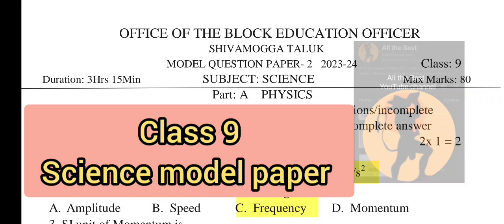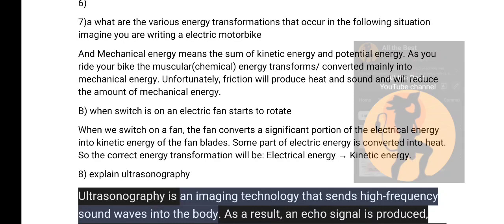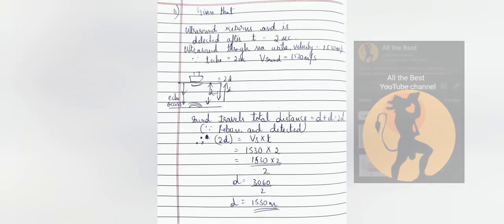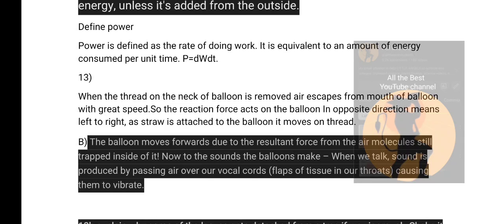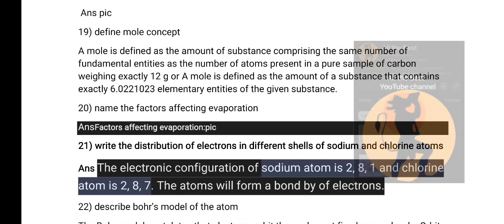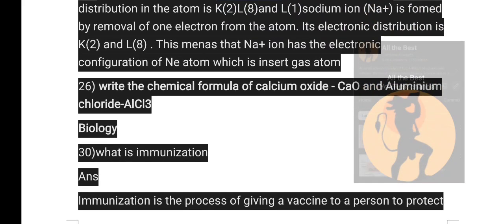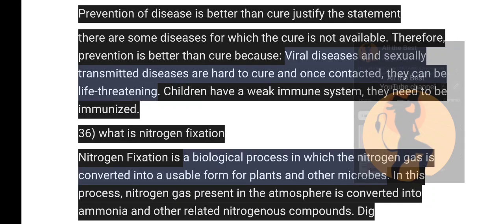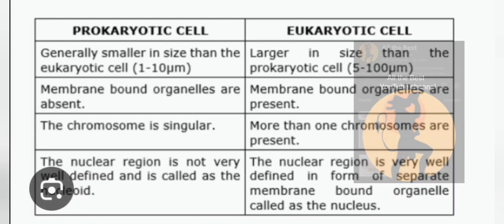class 9 model question paper with ANSWERS 2024 important questions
physicaleducationimportantquestions​ physicaleducationmostimportantmcq​ physicaleducation9thstandardmodelquestionpaperPhysical​ Education Model Question Paper Class 8 public/board assessment maulyankana Karnataka state
5thclasskannadamodelquestionpaper with answer
5th Public Exam Parisara Adhyayana Model Question Paper With Answers
5th Public Exam Parisara Adhyayana Model Question Paper With Answers